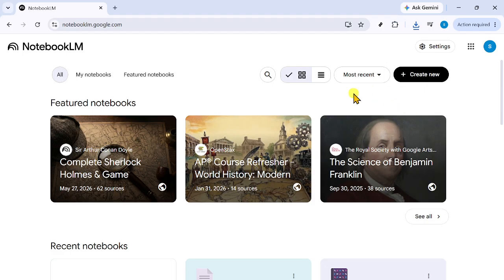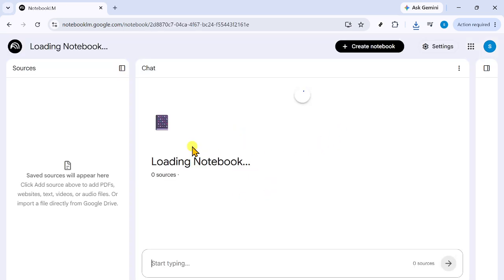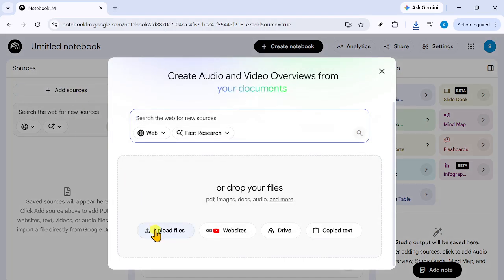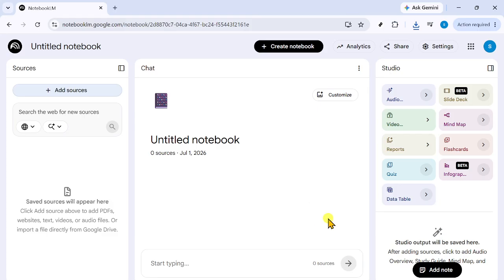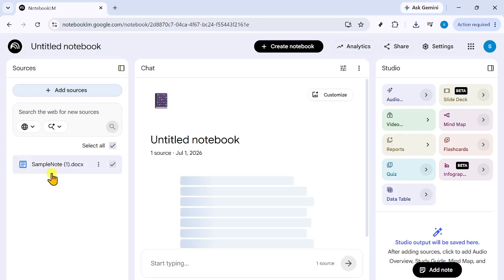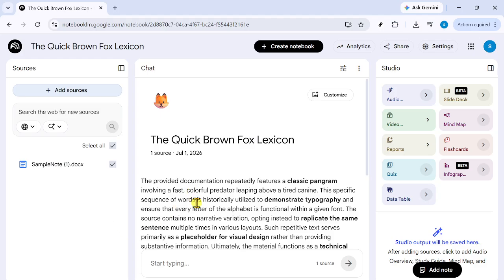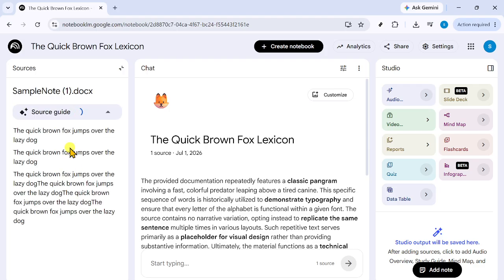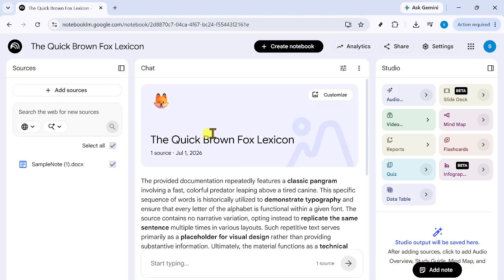What Is The File Size Limit In NotebookLM (2026) (Complete Guide)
Learn what the file size limit in NotebookLM is with this simple guide. This tutorial explains the NotebookLM file size limit, upload restrictions, and what you need to know before adding documents to NotebookLM.